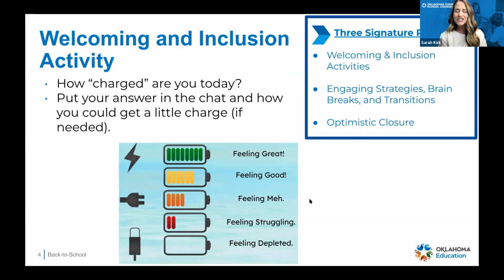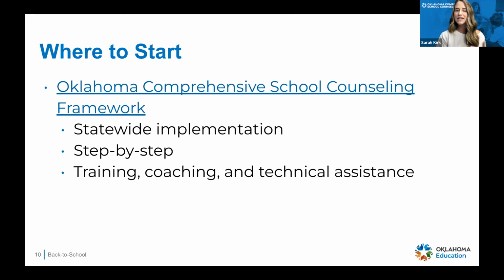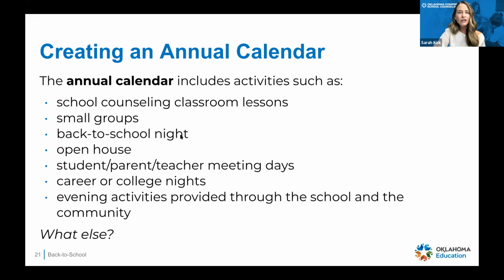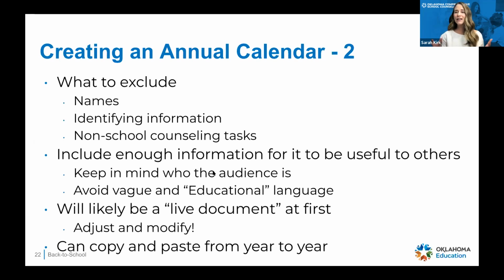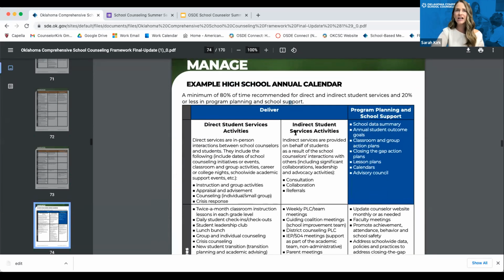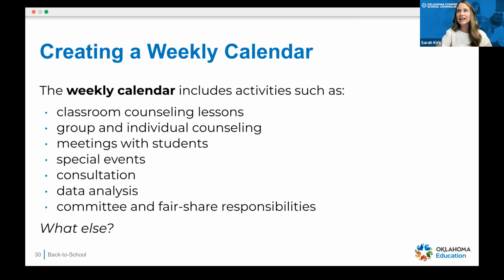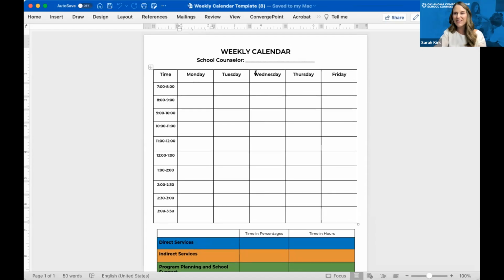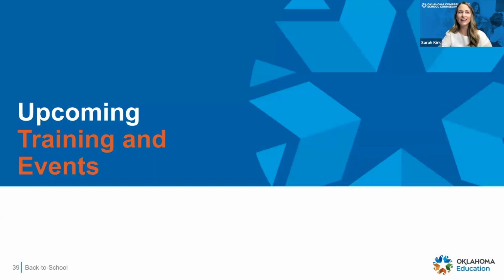School Counseling Summer Series: Back-to-School Resources